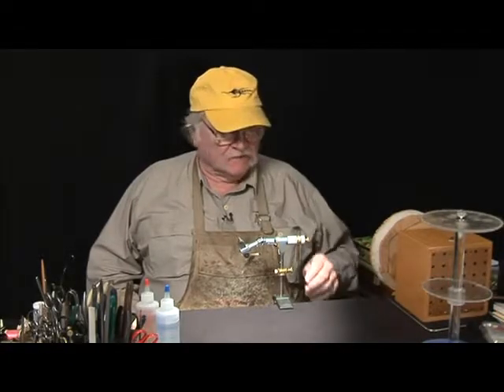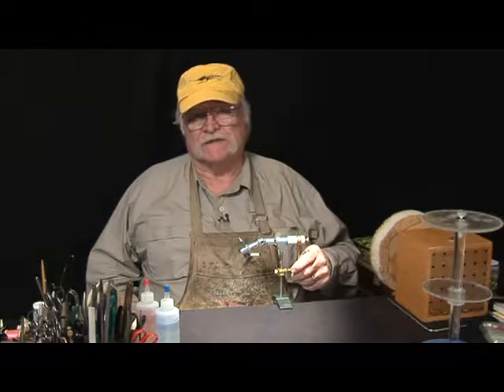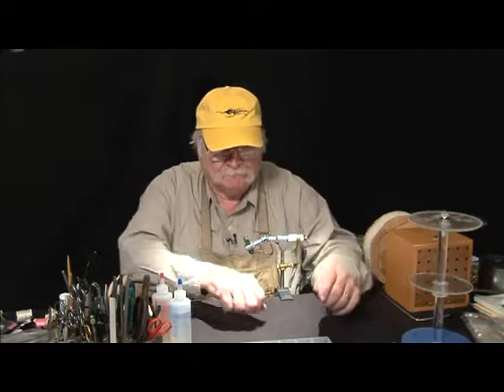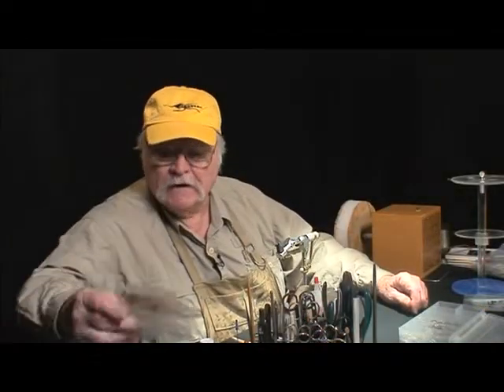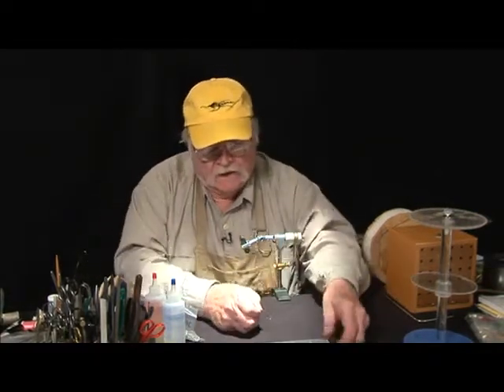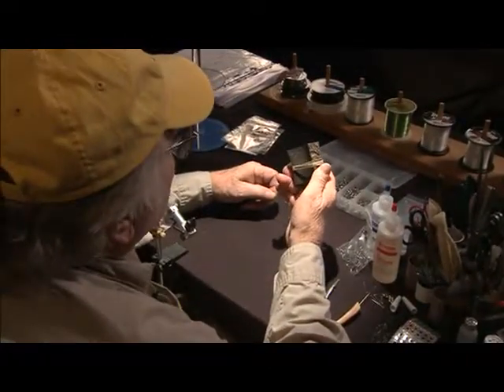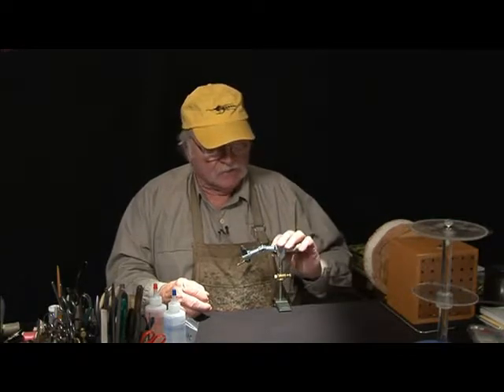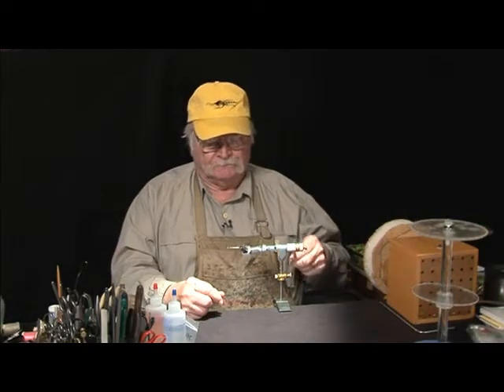Designing & Tying Saltwater Flies with D. L. Goddard Preview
D.L. Goddard’s design tips: Fly must be tied in less than 3 minutes, catch fish & appeal to the angler. Fly is designed a) Using preconceived concepts of what prey looks like, how it acts in the water or b) Around a specific material without preconceived concepts. Ask yourself... What does the bait look like, size, color, shape, which materials might work best, hook selection, material selection & tying techniques. In using either method it is essential that you know what you are going to do before selecting the materials & the hook. A good fly design should have movement in the water because of the way it is tied and/or because of the materials used. Once you have finalized a design, write the entire pattern down including materials, brand names, where you got the material, step by step sequence and store fly in properly labeled clear bag. D.L.Goddard retired in 1990 as a Captain from the Miami Beach Police Department where he spent 27 years as a full-time police officer. During that time he was also a part-time flats guide and after retiring, began a new career as a commercial fly tyer, outdoor writer and photographer. He has been published in numerous publications and also teaches fly tying, fly casting and fly fishing. He now resides on the Eastern Shore of Maryland with his wife Stephanie and their three dogs. D.L.’s Mantis Fly, D.L.’s Pulsator, D.L.’s Glass Minnow, D.L.’s Mylar Minnow, D.L.’s Firecracker.